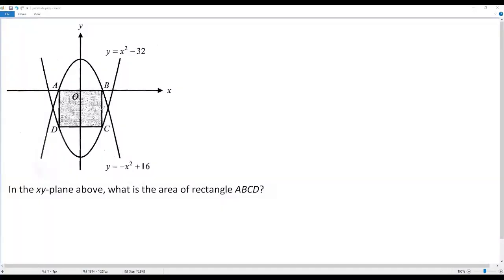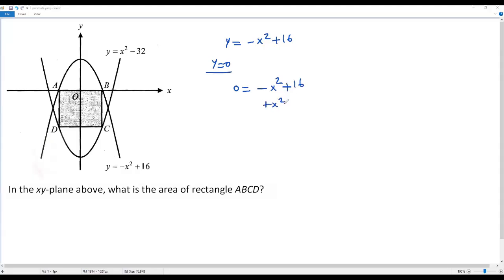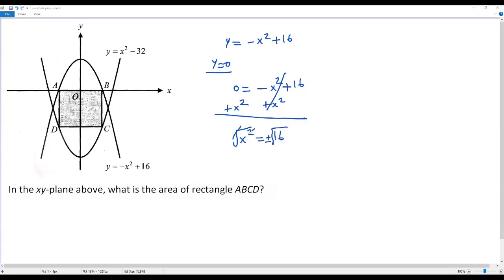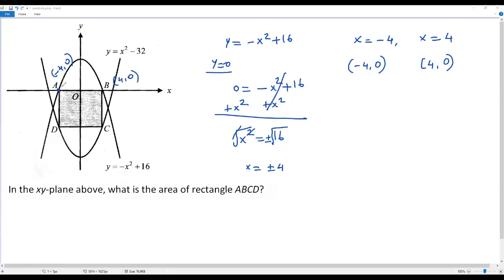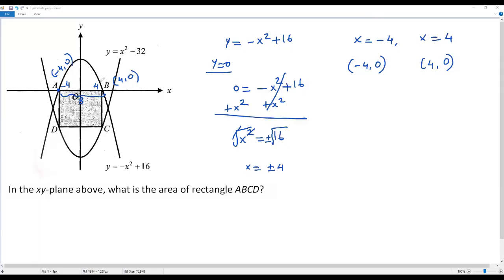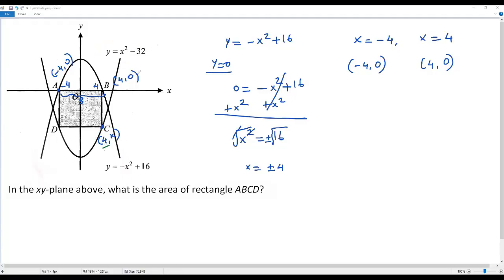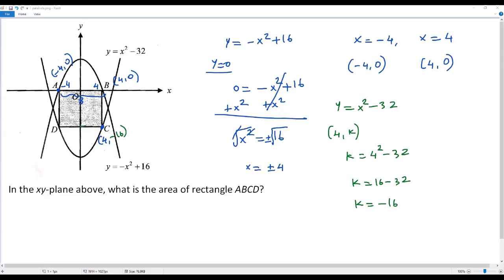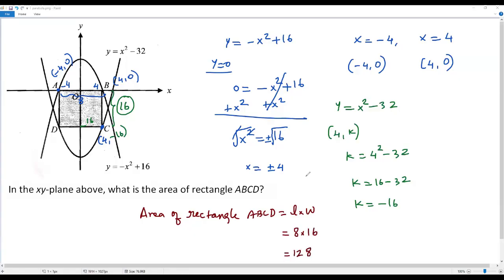SAT Math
In the xy-plane above, what is the area of rectangle ABCD?